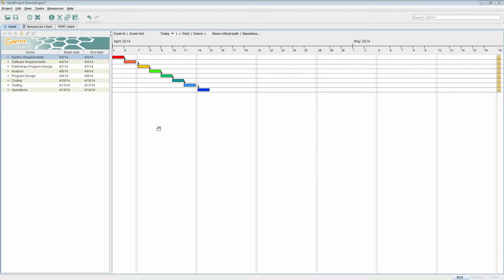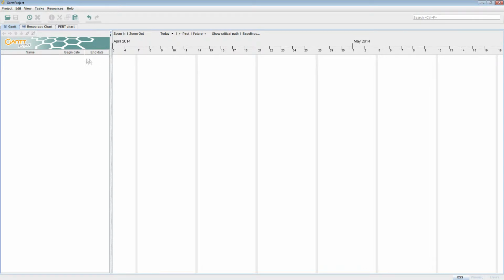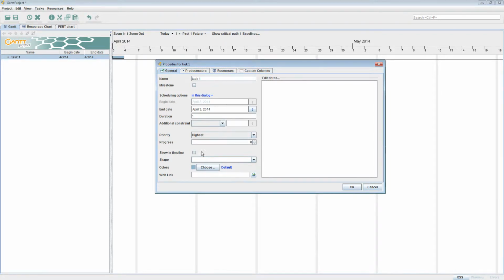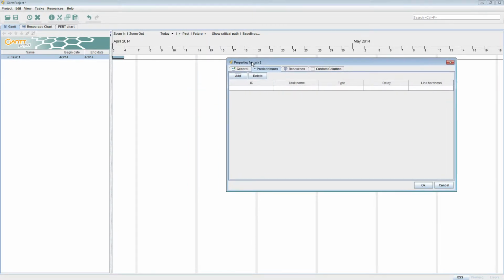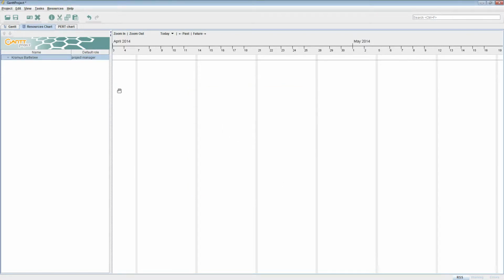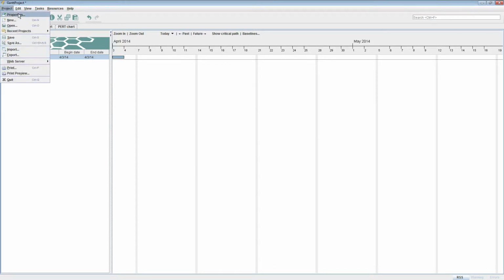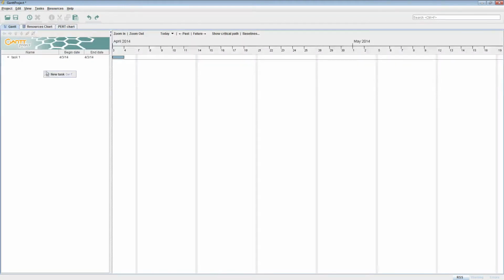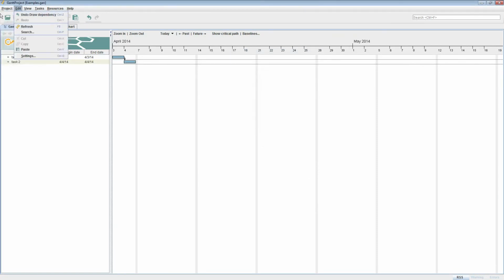CSS360 Gantt Tutorial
A brief tutorial of how to use gantt project for css 360 class.
Commentated by Joey Guinasso.